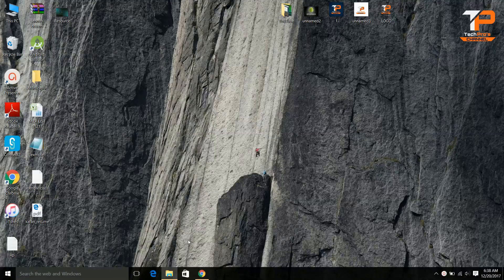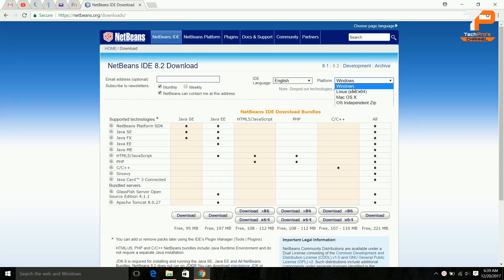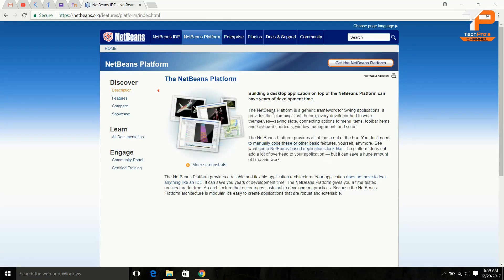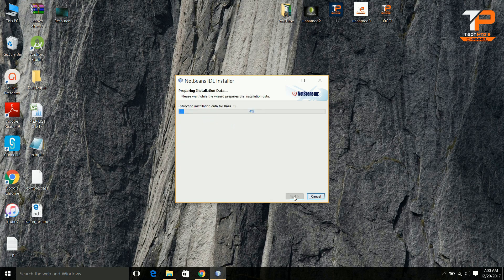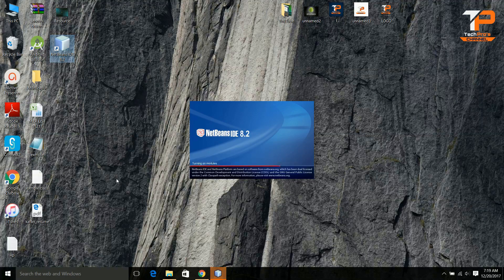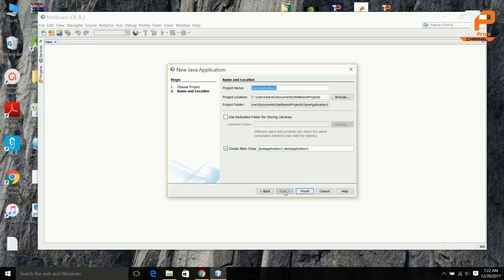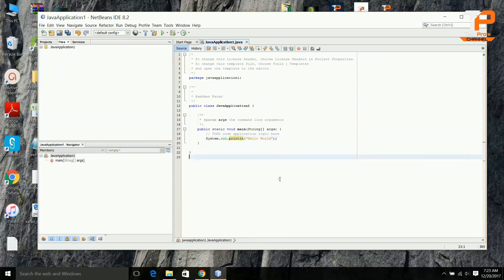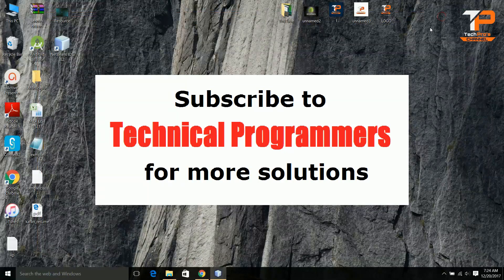Download & Install Latest NETBEANS 8.2 IDE FULL VERSION for all DEVELOPMENTS FOR WINDOWS/Linux/Mac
User-friendly Development Environment for JAVA, JAVASCRIPT, HTML 5. NETBEANS IDE 8.2 FOR WINDOWS 10/8/7